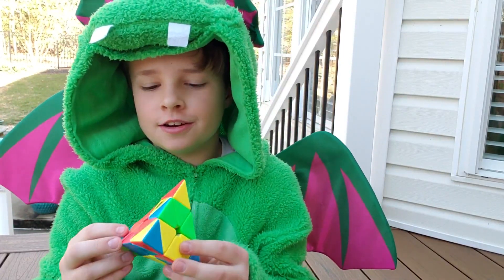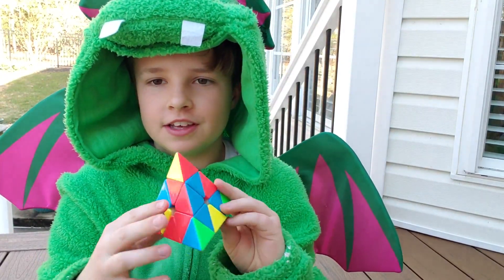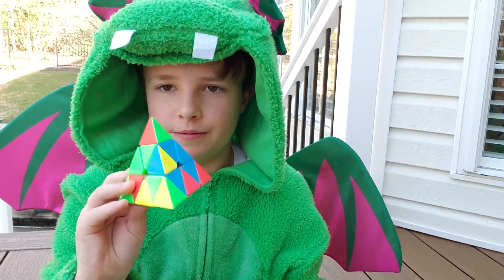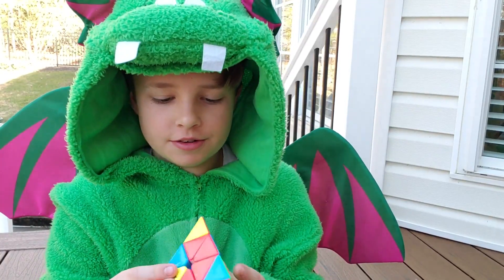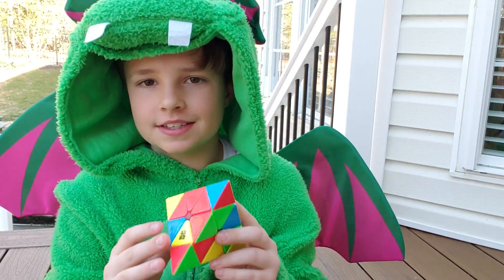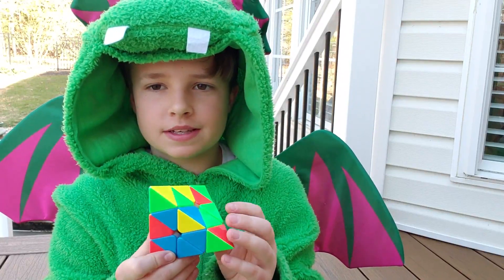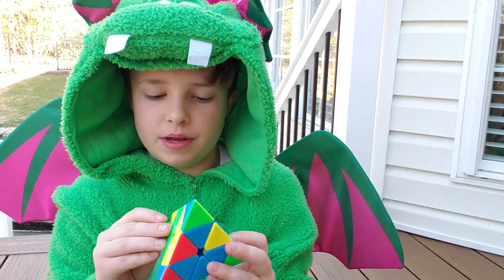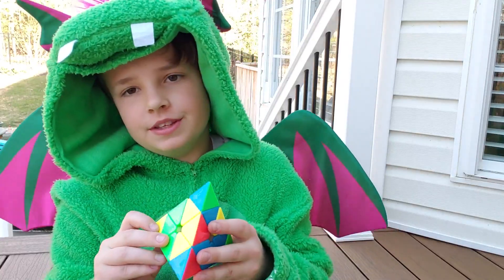Pyraminx Solve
Solving the MoYu Pyraminx with Jerry the Dragon